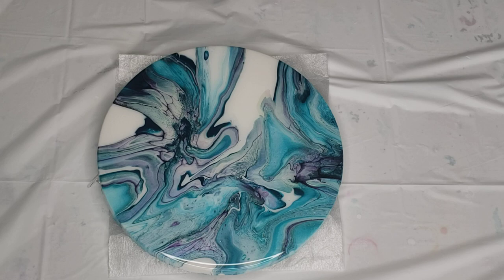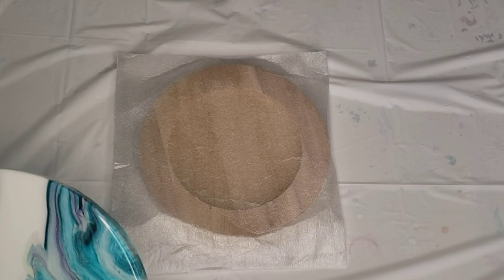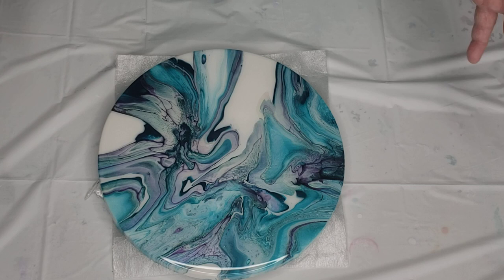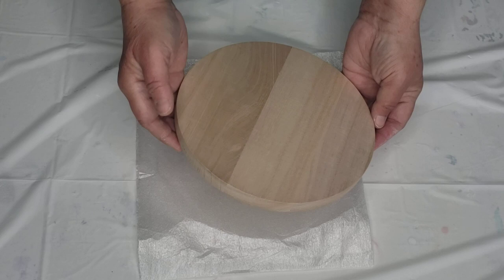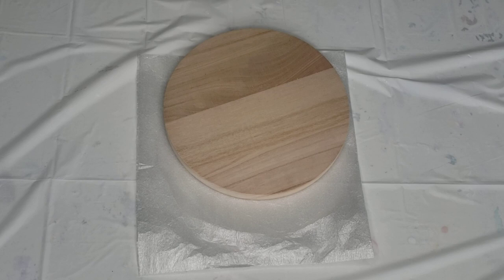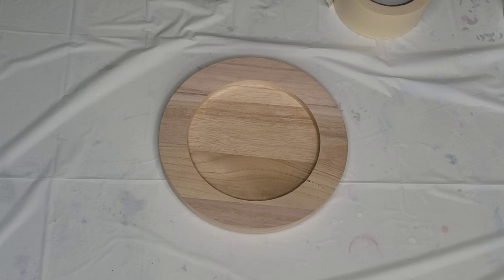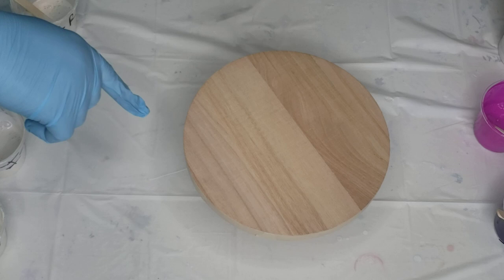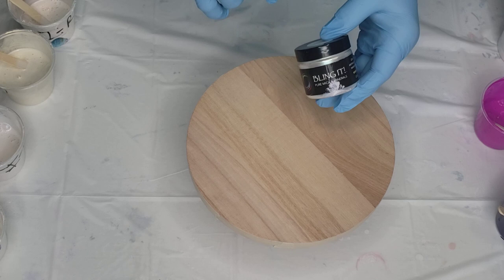[323] Purple Passion! Acrylic Pour on New 8 Inch Round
White Base Paint ( Colorplace Semi Gloss White Wall Paint)was thinned with a tiny amount of water
For all the colors and interferences I made a batch of pouring medium. I used 3 ounces of Vivid Enamel(sold by Colourarte) and 2 ounces of Clear Gloss Water Based Polycrylic.  This can also be made using 3 parts Glidden Semi Gloss untinted  Deep base paint bought from Home Depot and 1 part Polycrylic.  they both work the same for me❤I then divided the pouring medium equally into little cups and added 1 interference color to each cup. I used approximately 1/8th of a teaspoon of the interference powder per cup.  For the Tube paints I added a pea sized amount.
Cell Activator was 1 teaspoon of the Golden Carbon Black and 1 ounce of American Floetrol.  I have used Aussie Floetrol and it behaves exactly the same for me.  This recipe will work if you follow it to the T using the same exact ingredients.  It may however not work if you choose to substitute an item.  I encourage you to experiment and find a recipe that works for you.

I am a participant in the Amazon Services LLC Associates Program, an affiliate advertising program designed to provide a means for me to earn fees by linking to Amazon.com and affiliated sites. Using my links cost nothing extra!